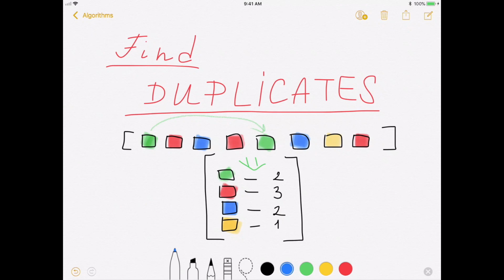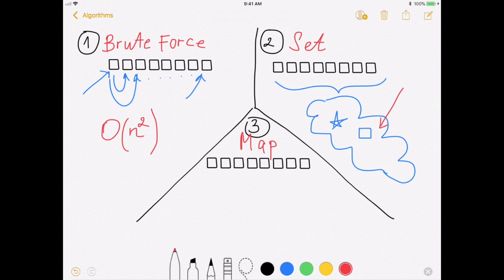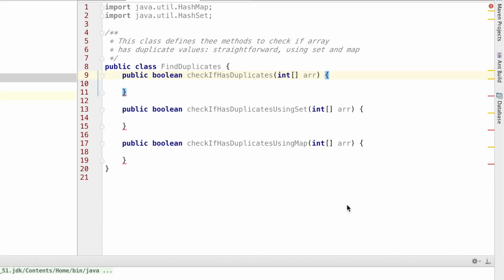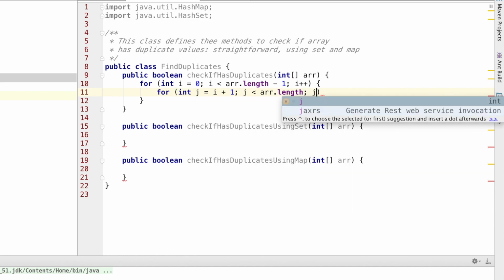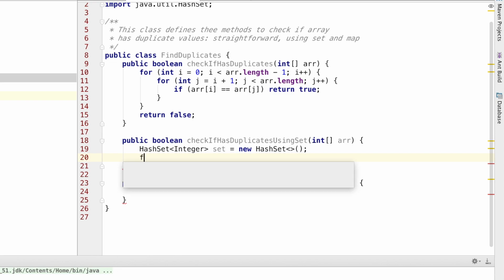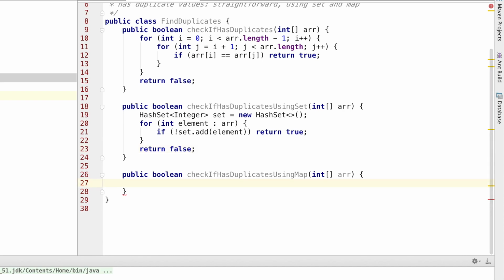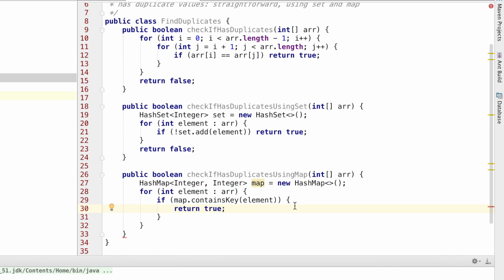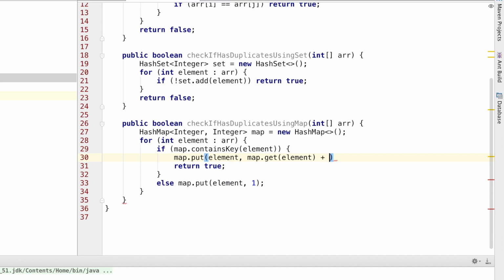Find Duplicates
Find duplicates in the array, three approaches with easy explanations